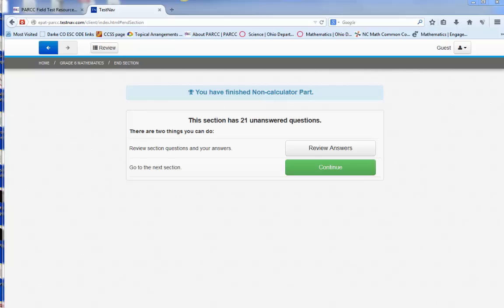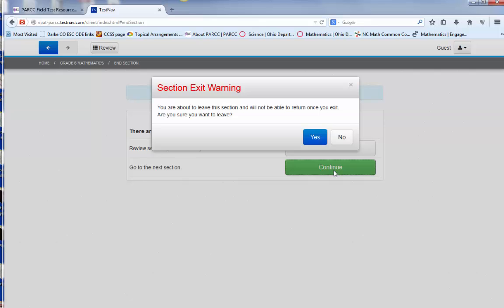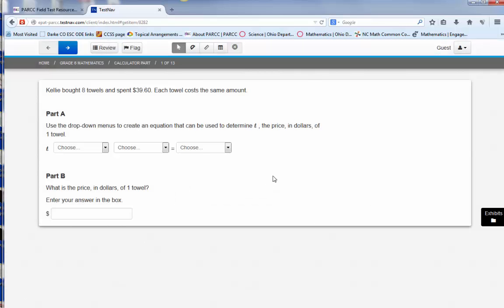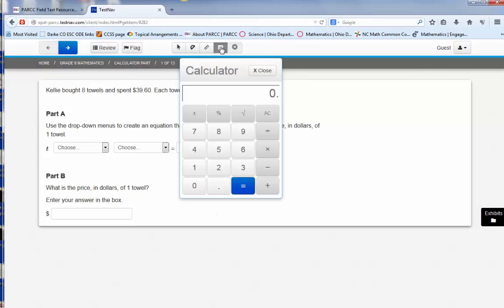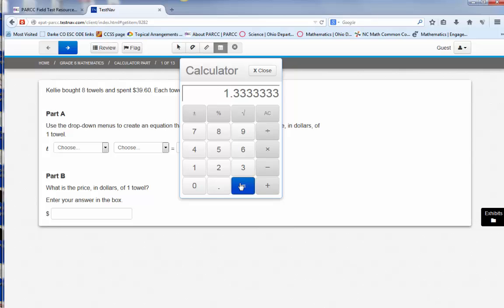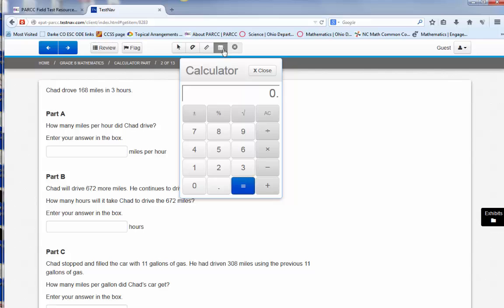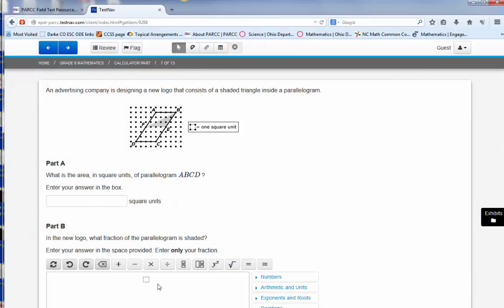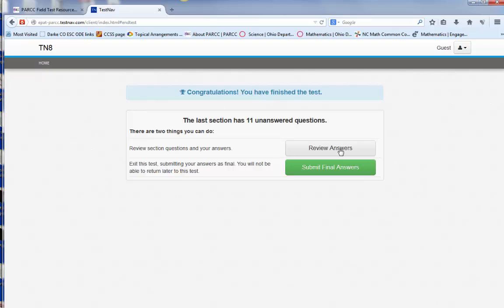PARCC Math Question Tutorial calculator